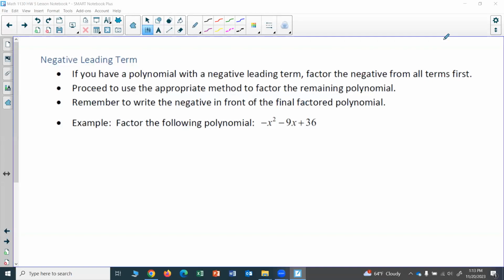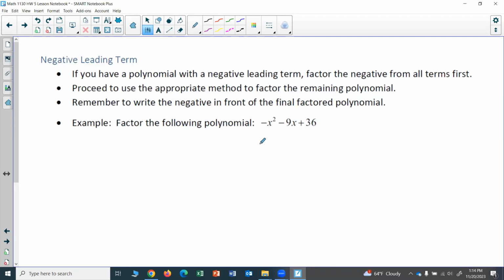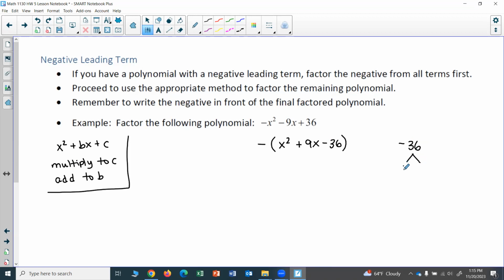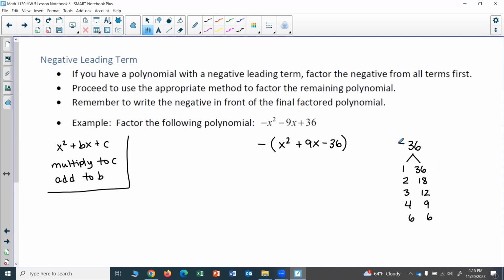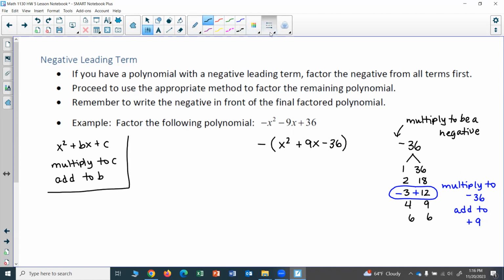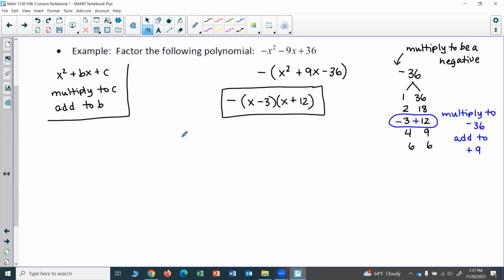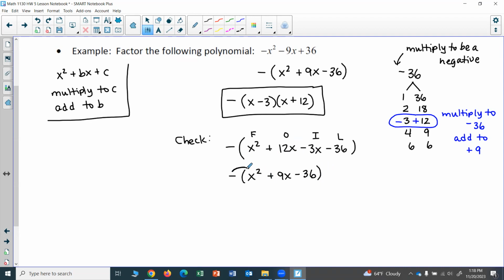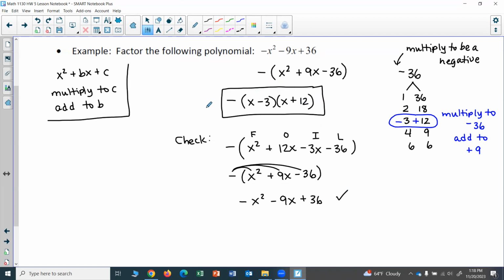Math 1130 HW 5: Factoring a Polynomial with a Negative Leading Term